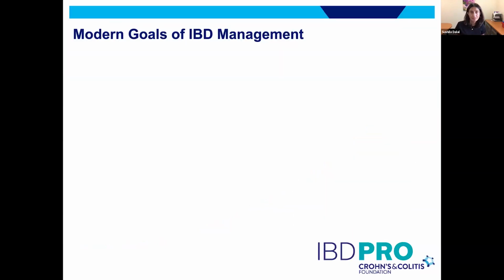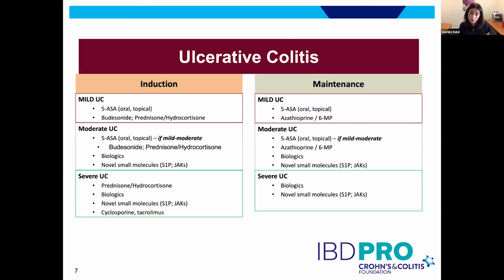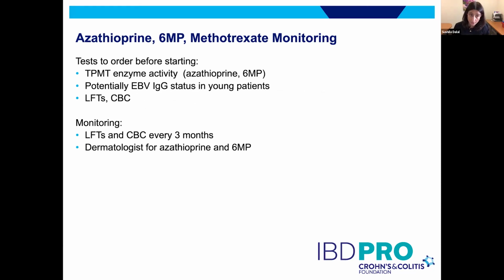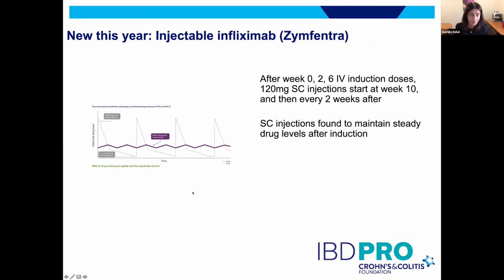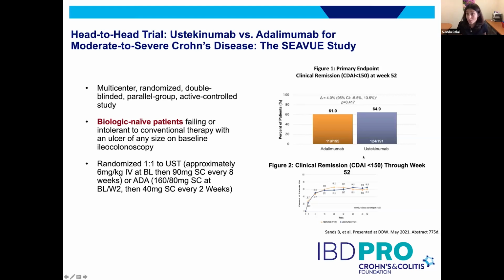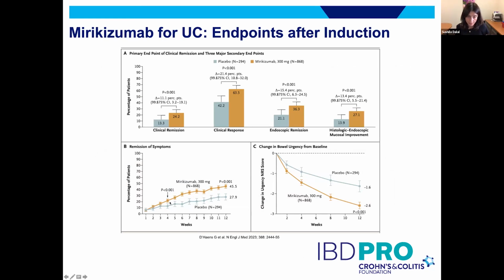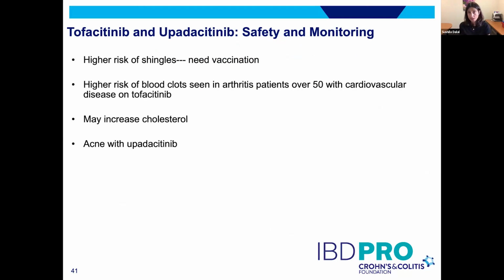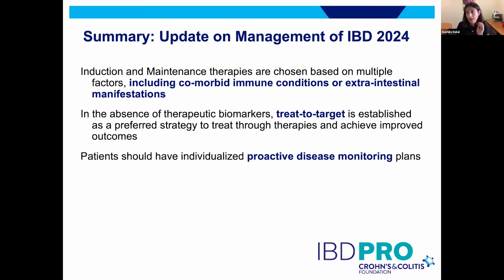Medical Management & Therapeutic Drug Monitoring in IBD | APP Preceptorship Virtual Program 2024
This video, part of the APP IBD Preceptorship Virtual Preparation Program 2024, focuses on the latest strategies for medical management and therapeutic drug monitoring in inflammatory bowel disease (IBD) for nurse practitioners, physician assistants, and other healthcare professionals. Dr. Sushila Dalal, Associate Professor at the University of Chicago, covers essential insights into optimizing treatment plans, monitoring biologics, and utilizing biosimilars effectively in clinical practice.

What You’ll Learn:
🌟The role of therapeutic drug monitoring in IBD management
🌟How to optimize responses to biologic therapies in Crohn’s disease and ulcerative colitis
🌟Practical considerations for transitioning patients to biosimilars
🌟Key differences in drug efficacy and safety between biosimilars and reference biologics

The APP IBD Preceptorship Program is a comprehensive educational experience for several days at an IBD Center, during which time the preceptee will gain knowledge and confidence from an experienced Faculty Director and a multidisciplinary team in order to provide quality IBD patient care based on current practice guidelines and research. The program is targeted towards NPs, CNSs, and PAs who have not had extensive training or are new to the field of IBD, and are thus seeking to gain more IBD knowledge and experience to improve their GI/IBD adult or pediatric practice. The APP IBD Preceptorship Virtual Preparation Program is designed to provide baseline clinical knowledge for preceptees and other advanced practice providers.